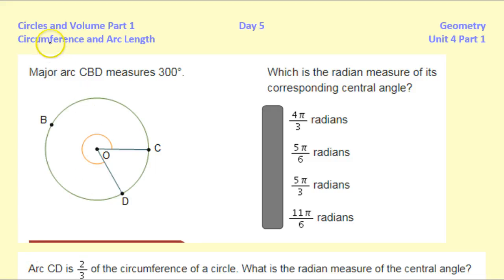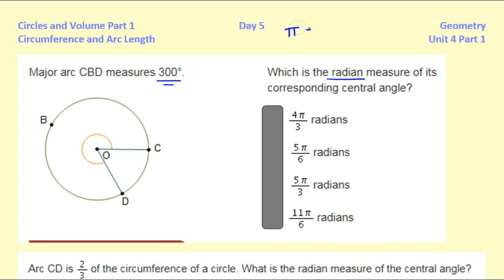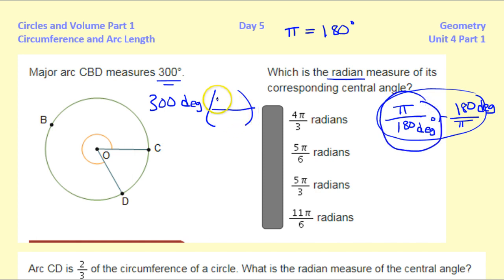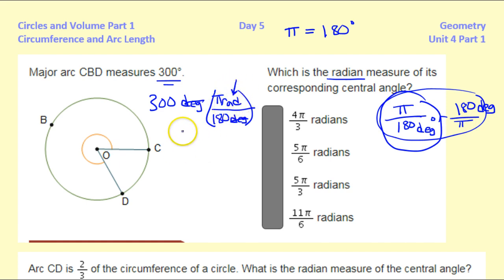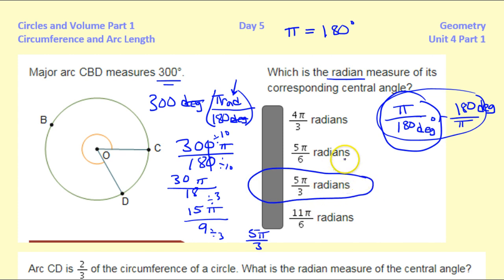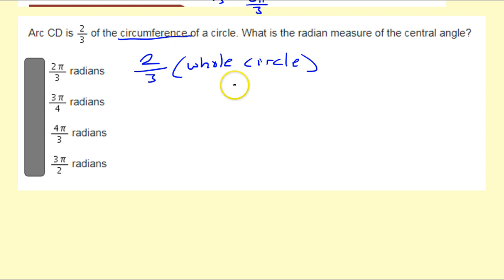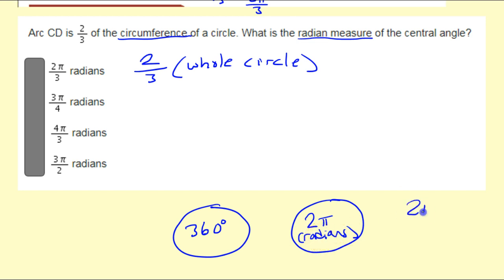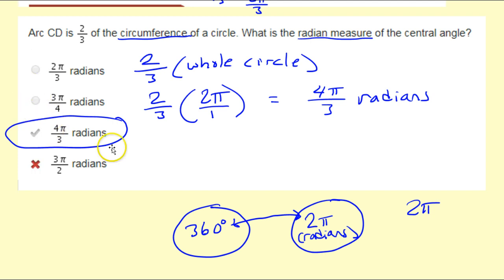Circumference and Arc Length